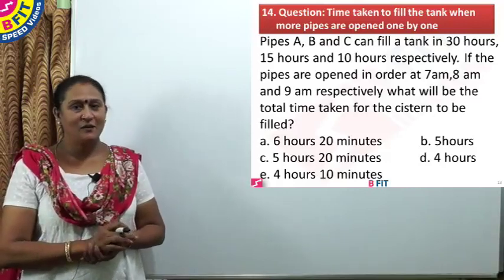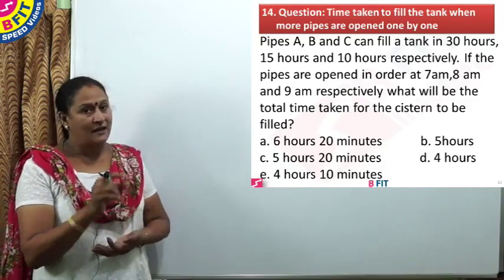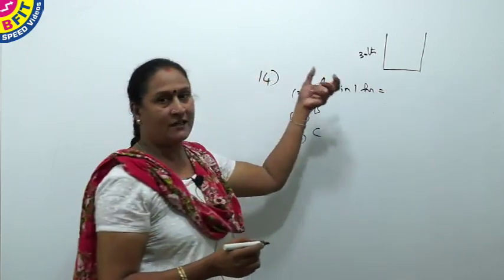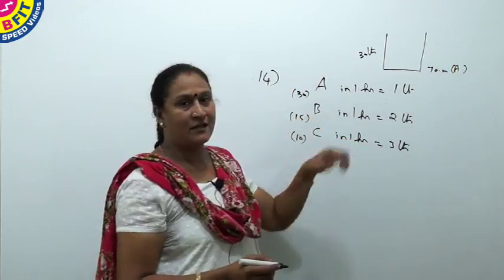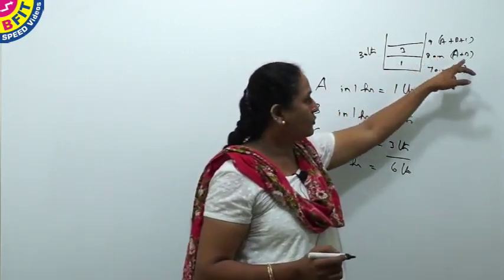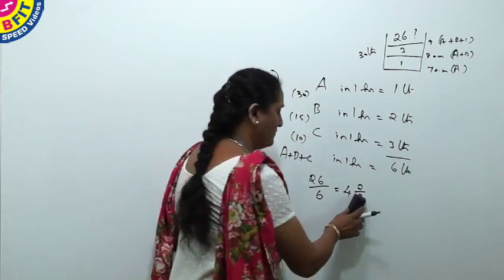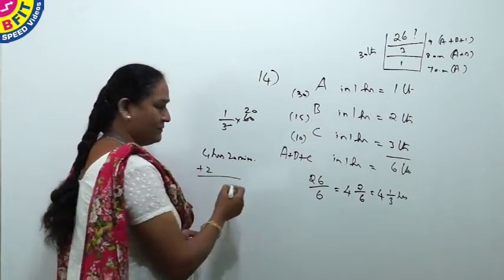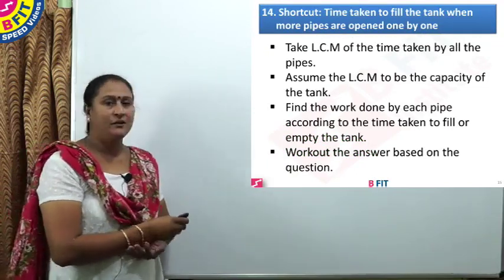20 Lesson 8 Taps And Cisterns Q14